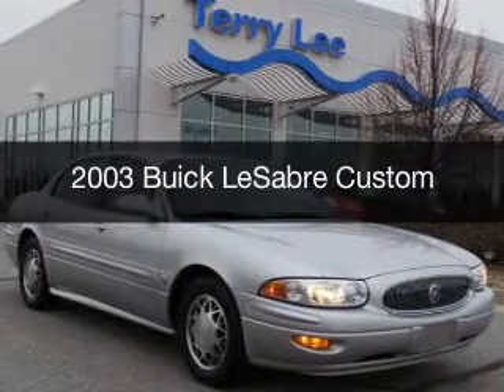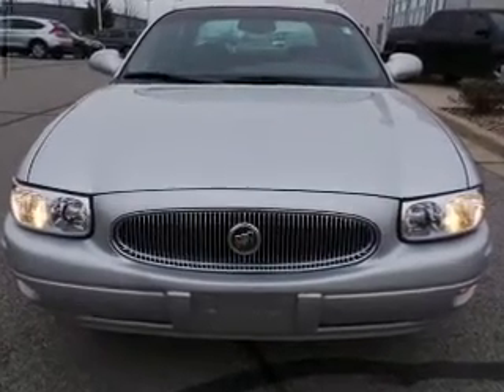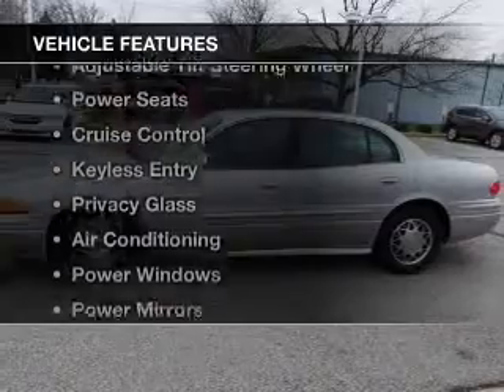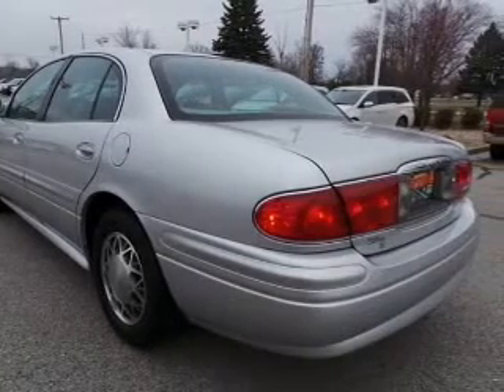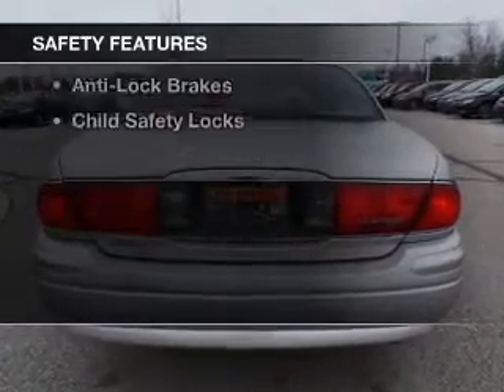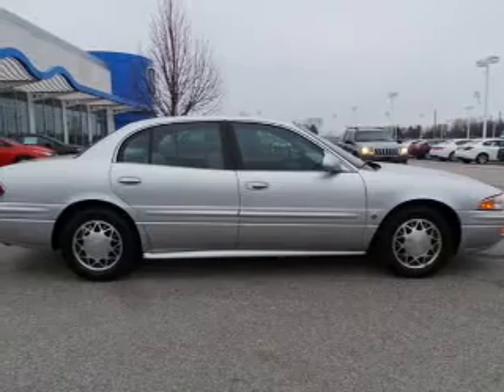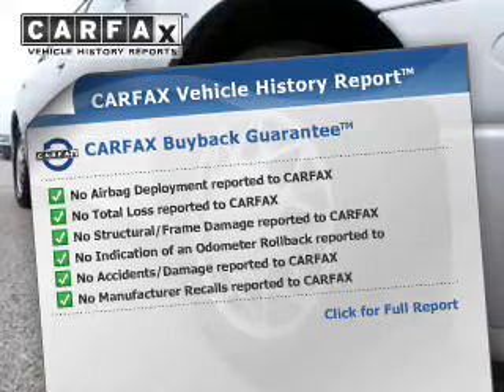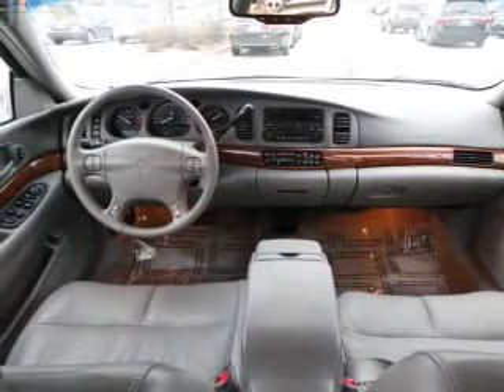2003 Buick LeSabre - Avon IN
Phone:
Year: 2003
Make: Buick
Model: LeSabre
Trim: Custom
Engine: 3.8 liter 6 cylinder 12 valve MPFI OHV
Transmission: 4-Speed Automatic
Color: Silver
Mileage: 82034
Address:
8693 E Us Highway 36